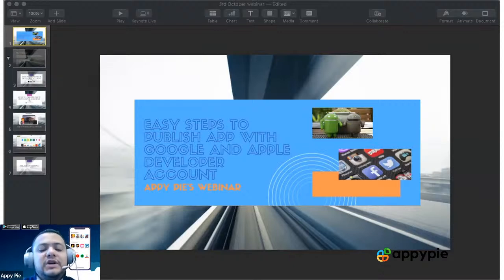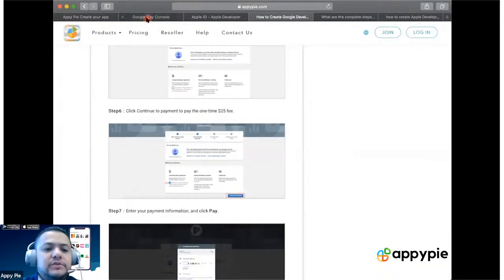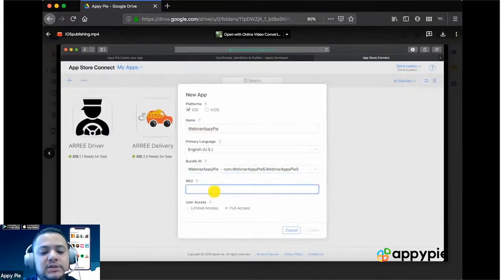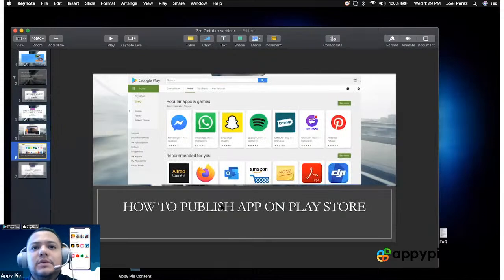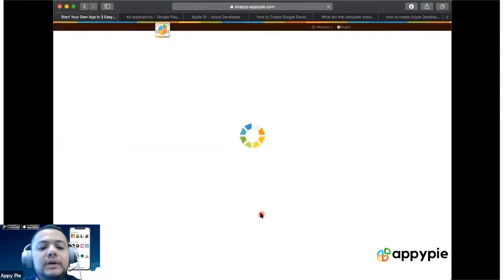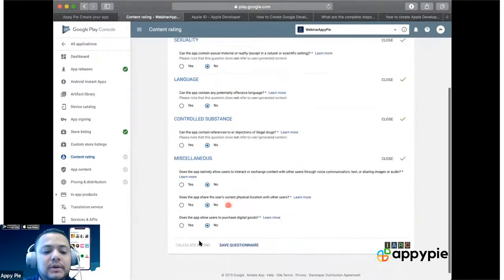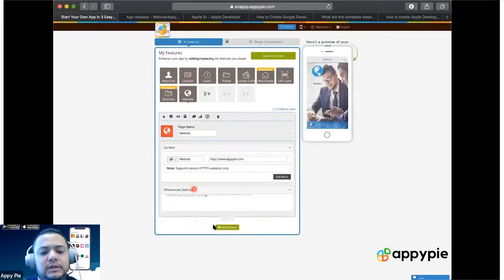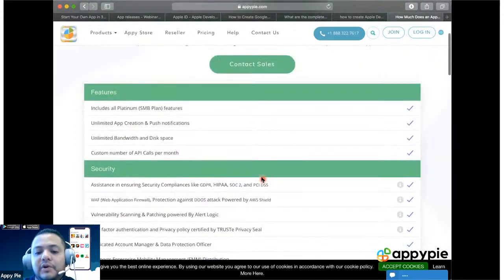A to Z with App Publishing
Please come and join the live session with our submission expert on Facebook, YouTube and Twitter to learn the process of publishing your mobile app on Google Play and iTunes.

Date: Jul 2, 2020, 5.00 pm UTC/ 1 pm EST